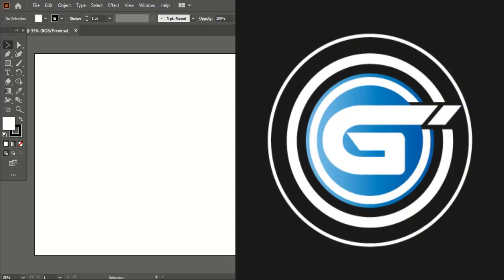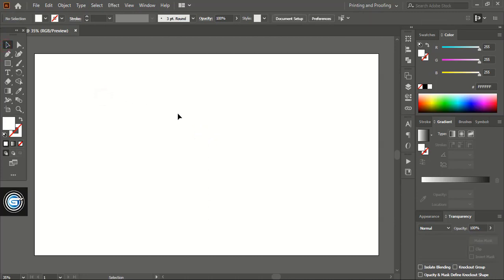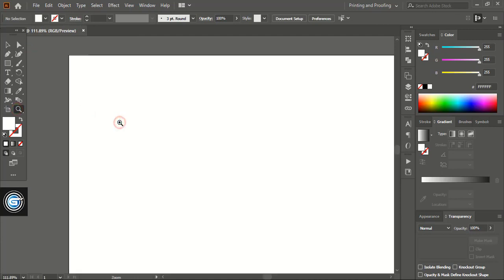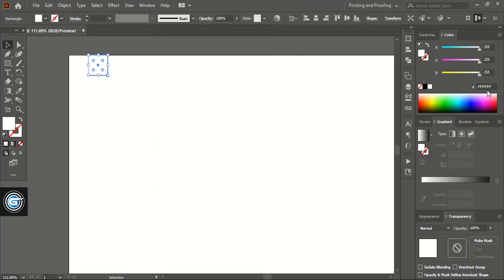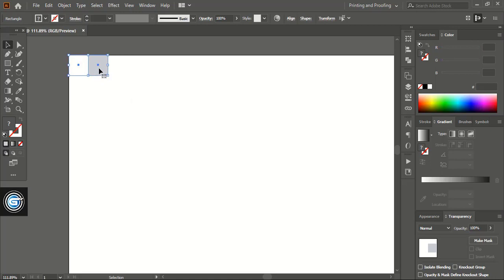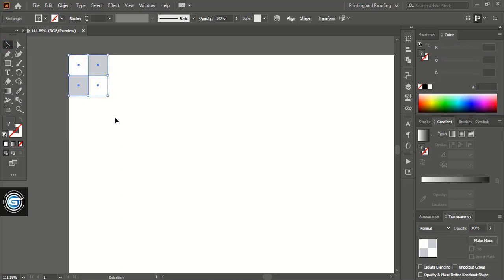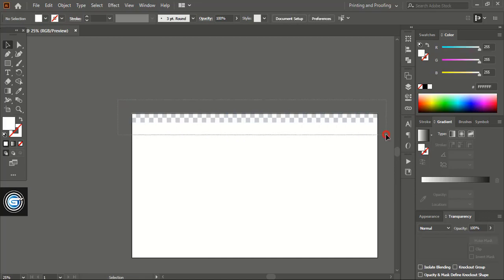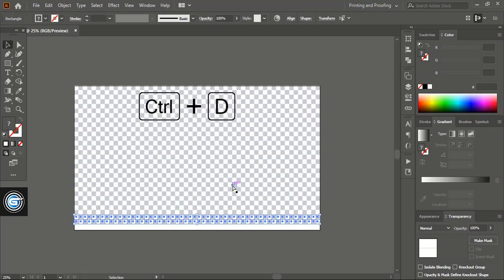How to create transparent background pattern in adobe illustrator cc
We provide all kinds of graphic design services on demand with advance payment.

Where to Find More Colors in Illustrator cc | 1000s of Default Colors are available in illustrator

Checkout more video tutorials.